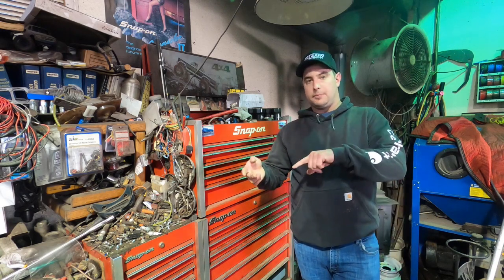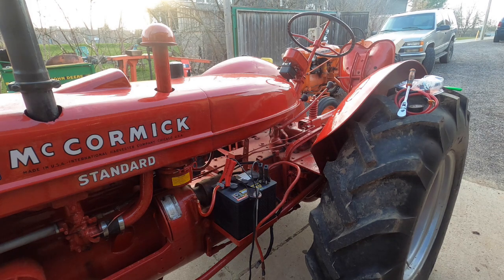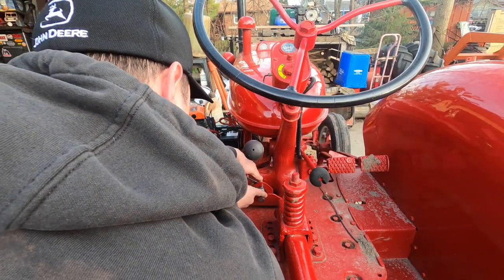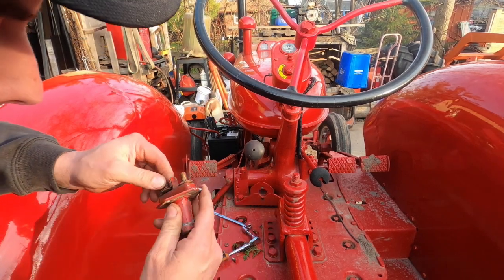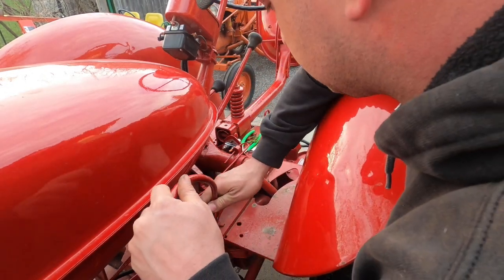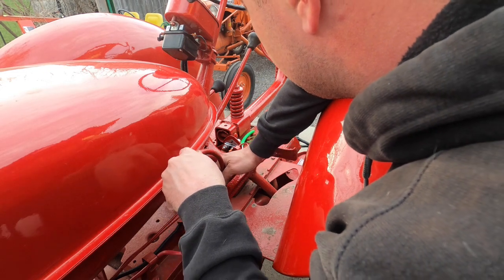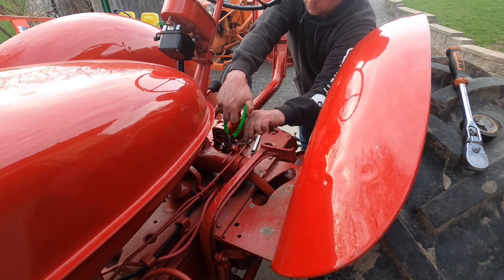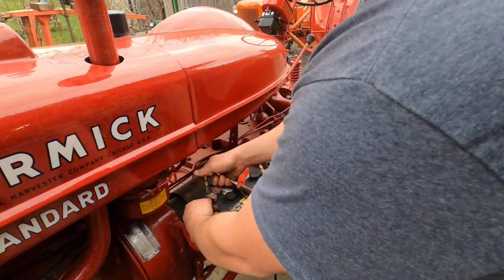If its red, its probably dead!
mccormick W4 electrical repairs on the starting system